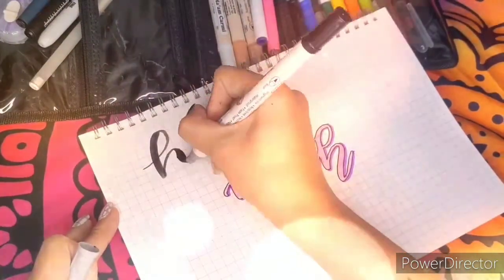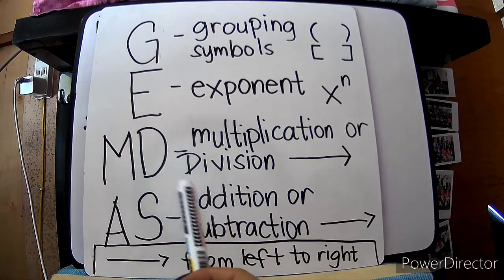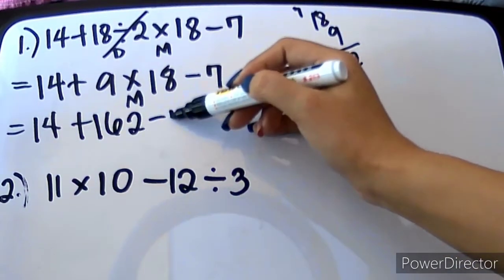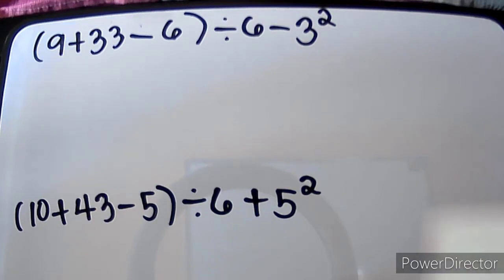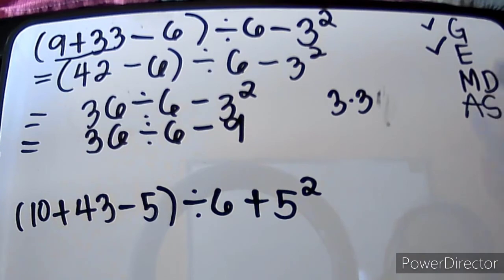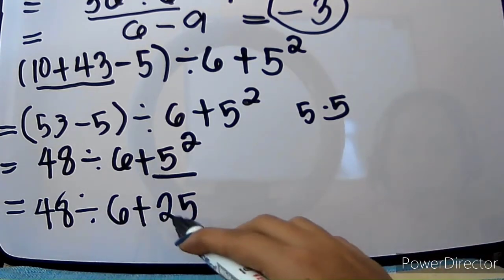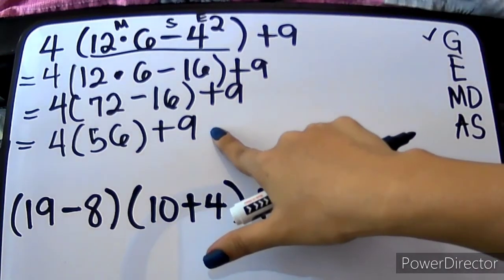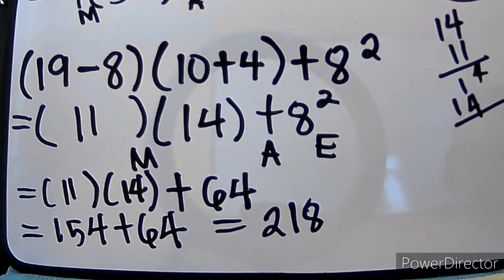Order of Operations Tutorial (GEMDAS Rule)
Edited thru PowerEditor Free Video Editor